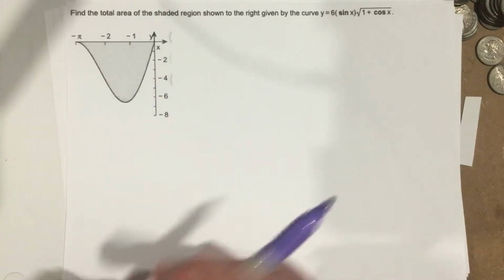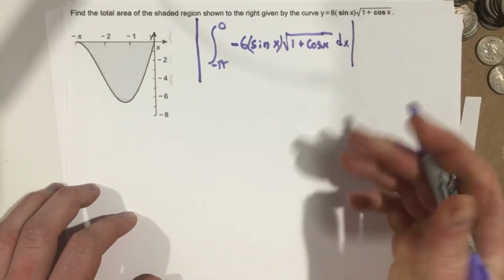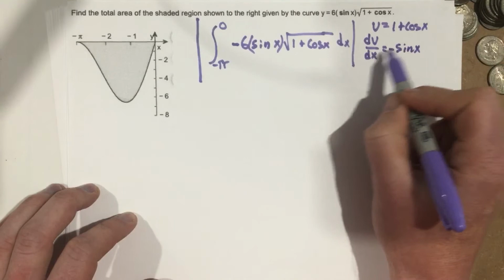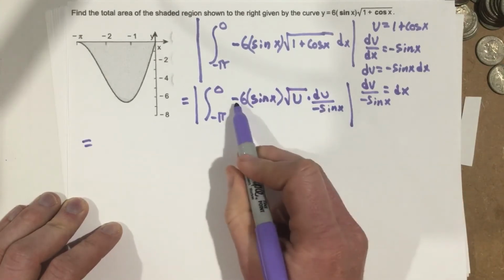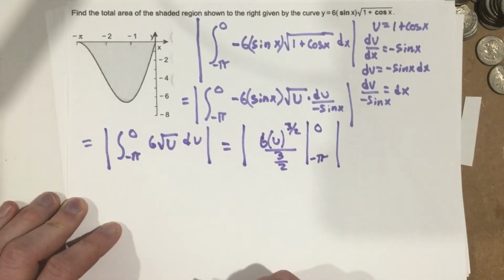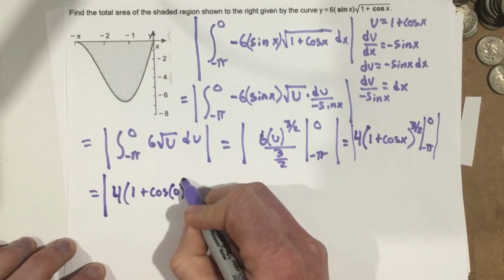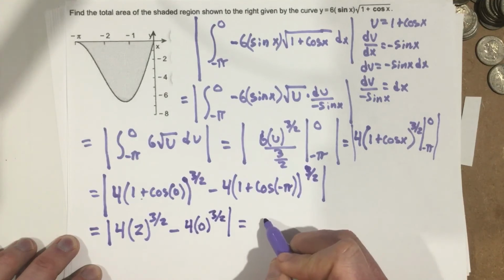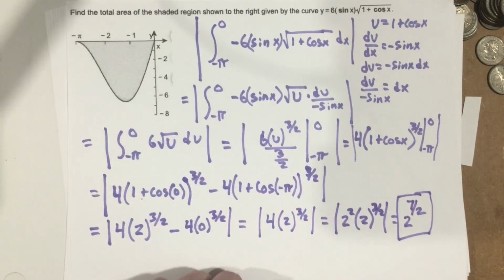Assessment #6 (Calc) - Review Problem #1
Integration with Substitution